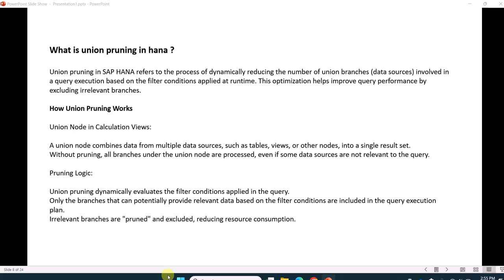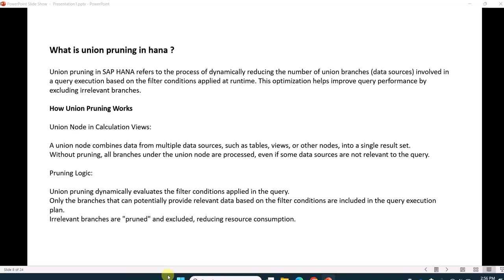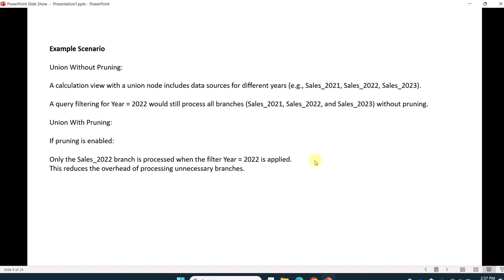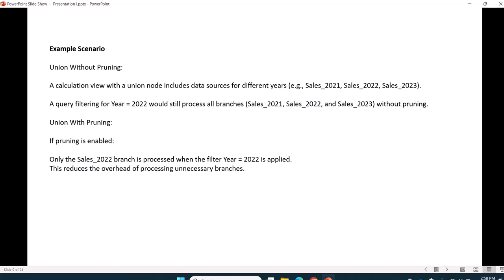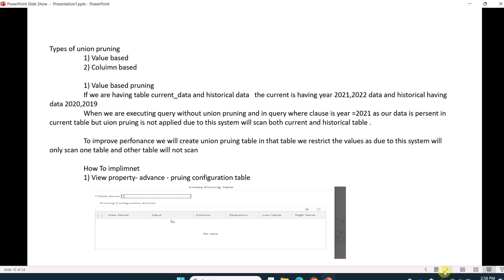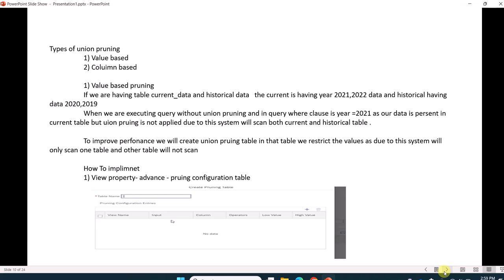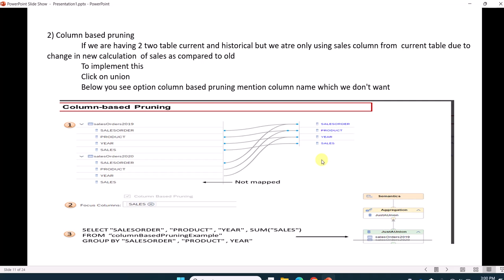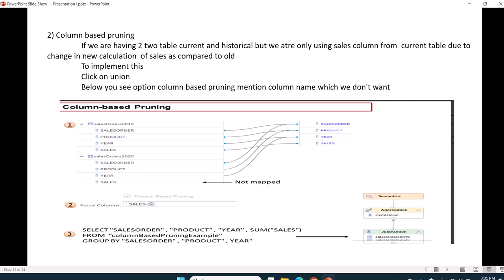What is union pruning in hana ?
Union Pruning in SAP HANA | Performance Optimization Explained

Discover the power of Union Pruning in SAP HANA and how it significantly enhances query performance by minimizing unnecessary data processing in union operations. This tutorial breaks down the concept into easy-to-understand steps with practical insights.

📌 What You’ll Learn:

What is Union Pruning in SAP HANA?
How Union Pruning optimizes query execution.
👉 Whether you're a beginner or an experienced HANA professional, this video will equip you with essential knowledge to boost your SAP HANA projects.